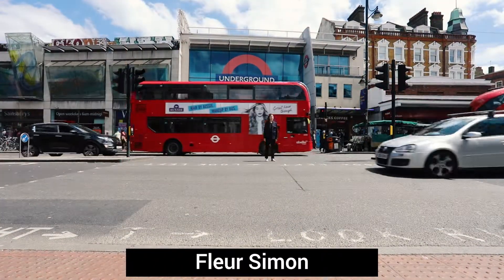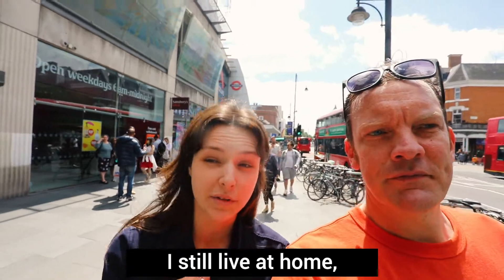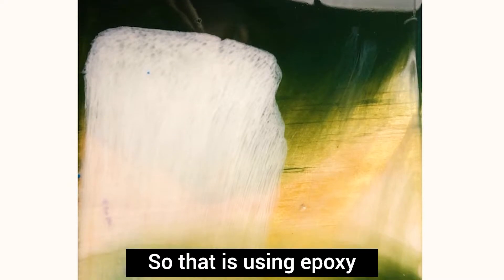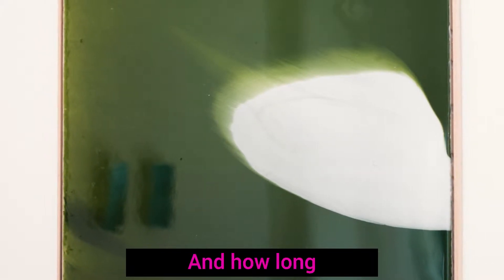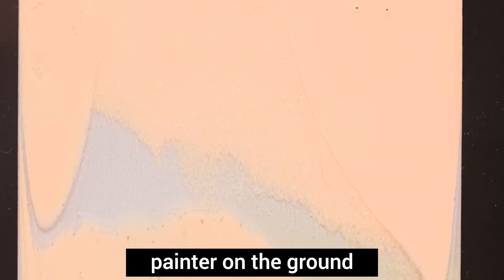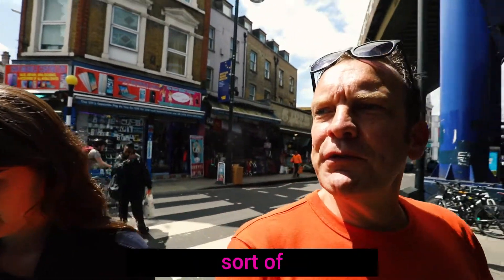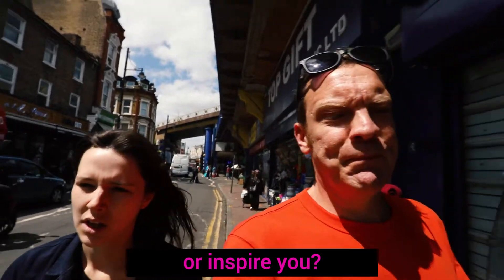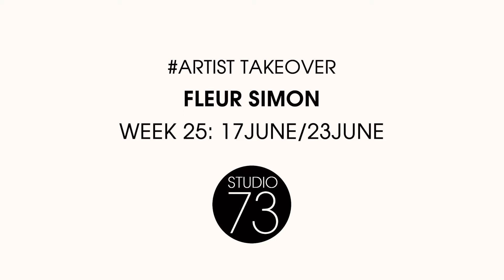LONDON ART GALLERY | STUDIO 73 ART | Artist Takeover: FLEUR SIMON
A 4-minute walking interview taking us from Brixton Underground to Studio 73 Art gallery with this week's Takeover Artist; Fleur Simon.